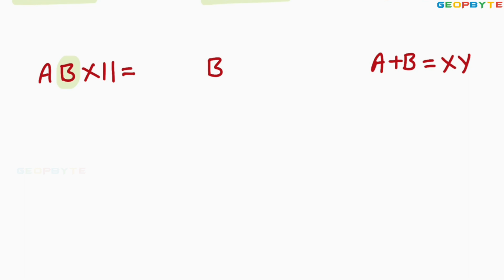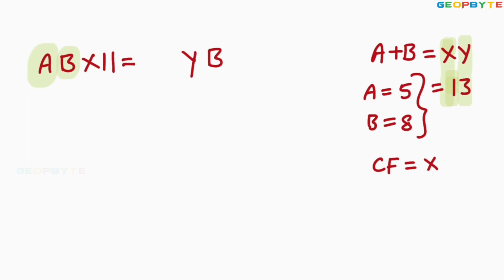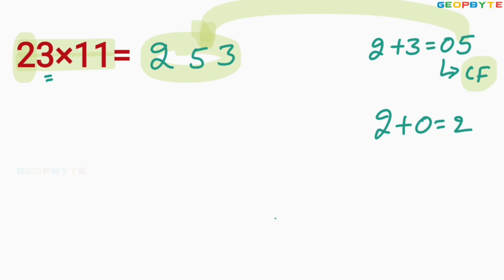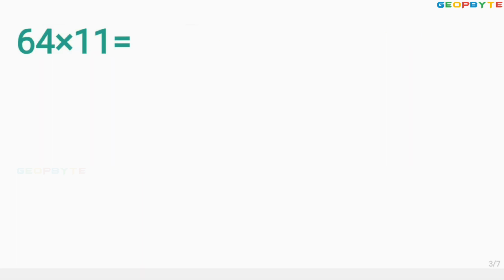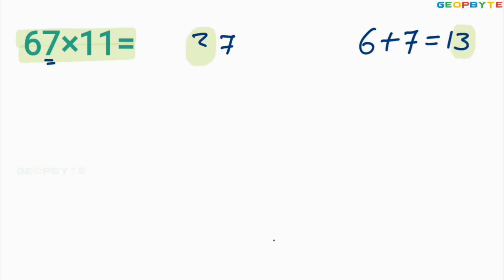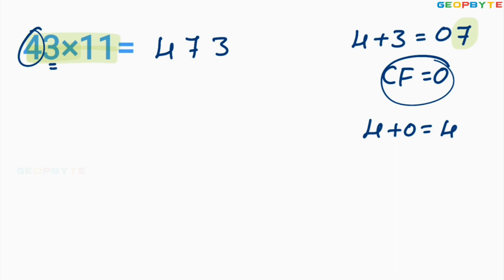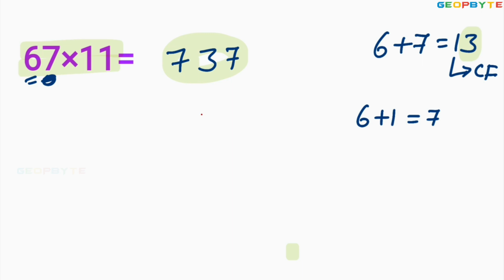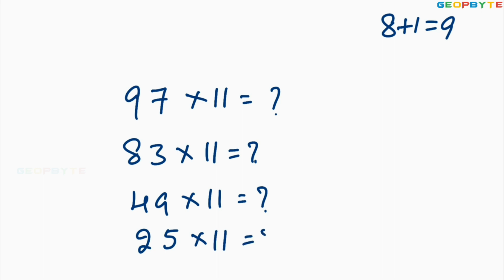Multiplication of any two digit number by 11 (A Simple Technique) | Math Trick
Timestamps:

00:00 Intro

14:30 Outro